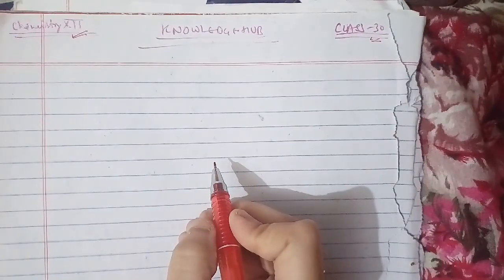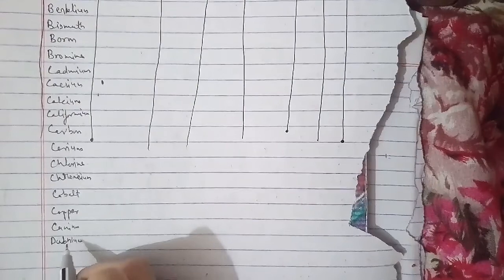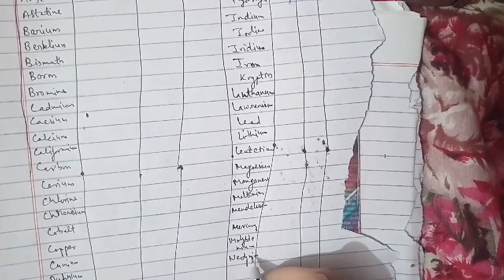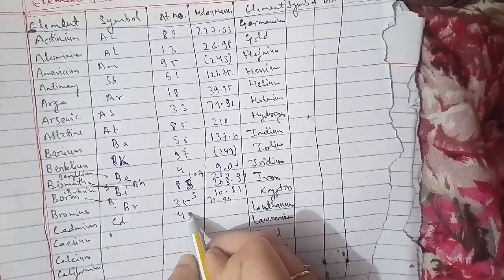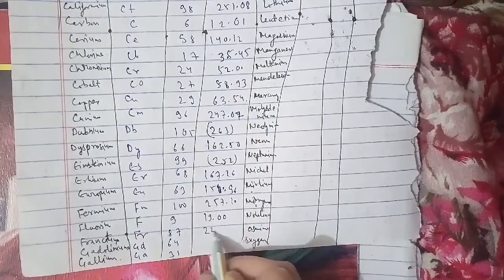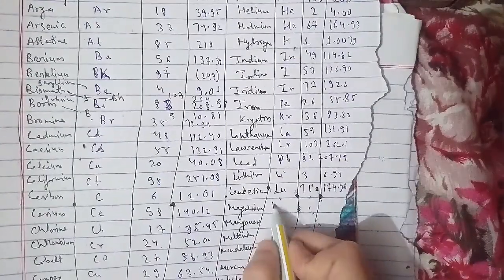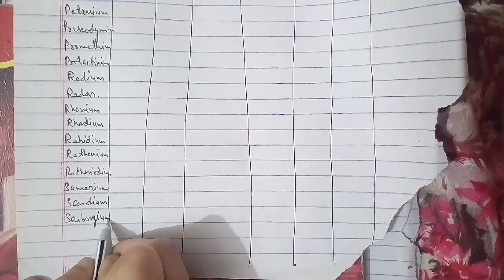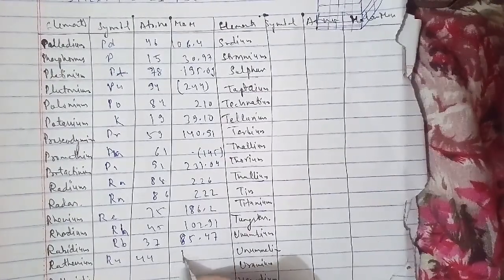Part-30-Chemistry-12-Elements and their Atomic Number &Molar Masses of all elements in Alphabetical